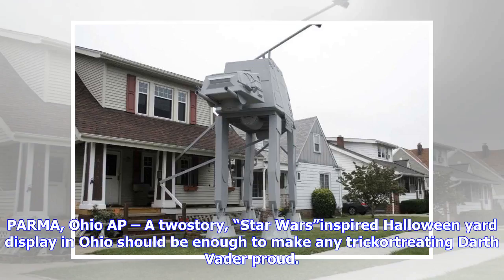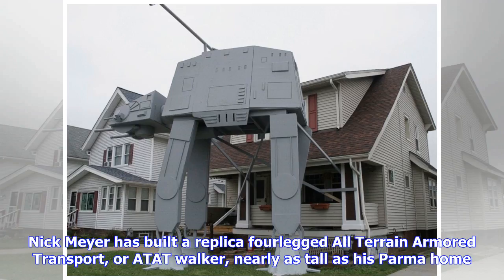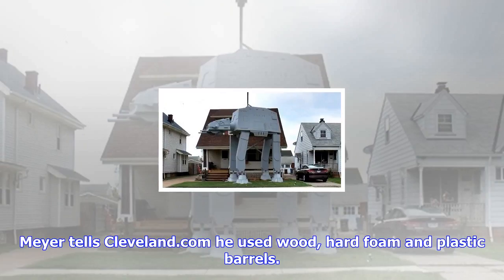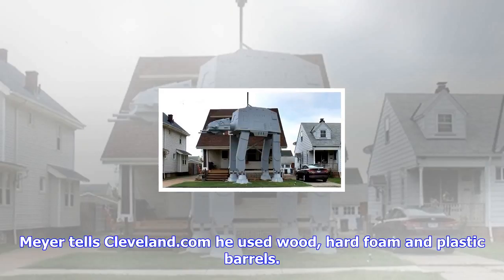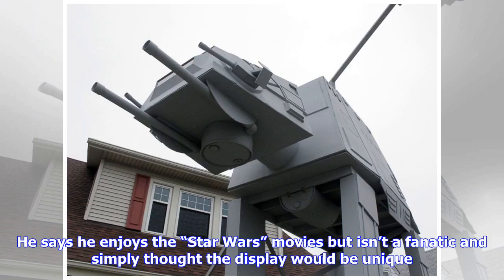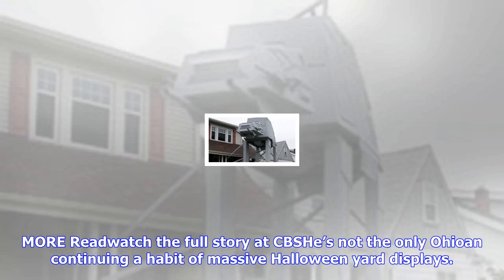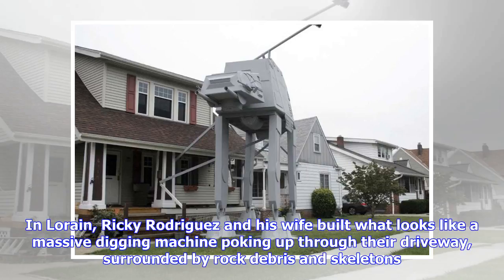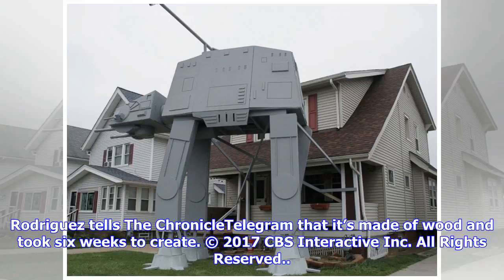Breaking News | Man builds 2-story ‘star wars' vehicle replica for halloween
Man builds 2-story ‘star wars' vehicle replica for halloween

PARMA, Ohio AP – A twostory, “Star Wars”inspired Halloween yard display in Ohio should be enough to ...